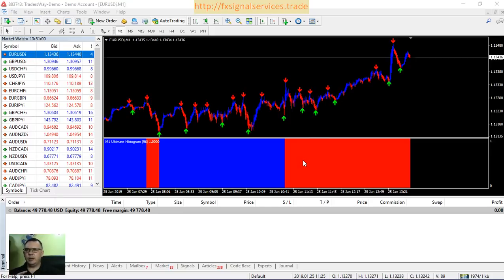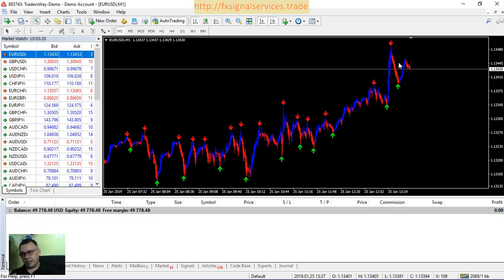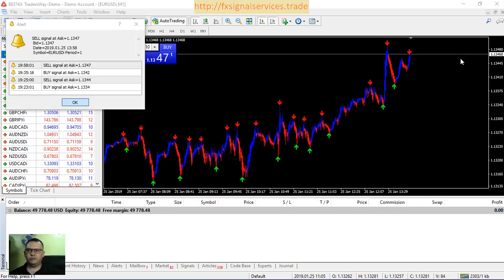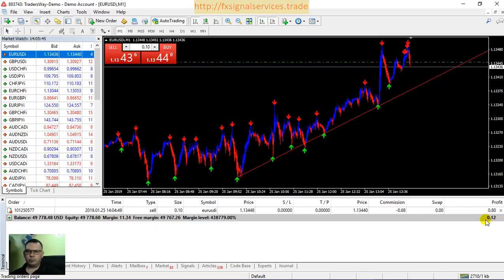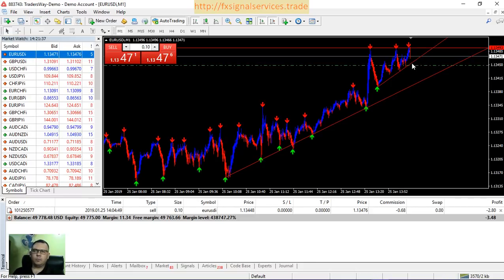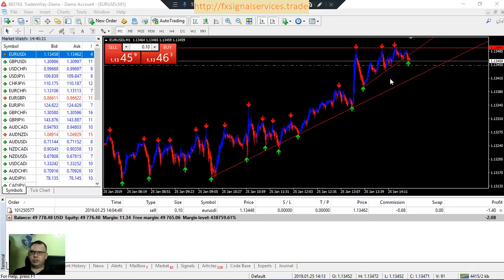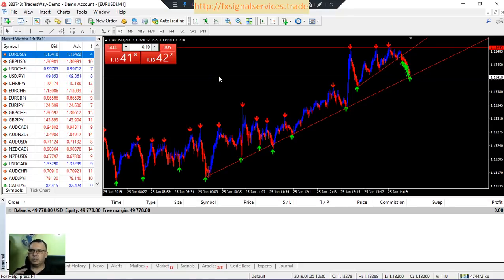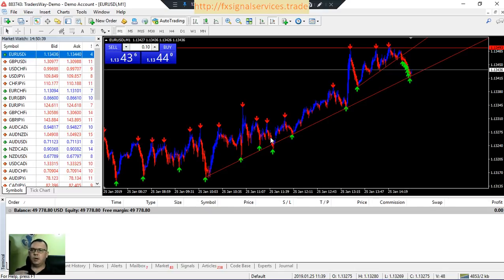Ultimate Trend Trading System - New Scalping Strategy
Today I want to introduce you to my new scalping strategy using my Ultimate Trend Trading System.  With this strategy you will be using a 1M chart and you can completely ignore the histogram at the bottom.  As a matter of fact, I turn it off to avoid any confusion.

With this strategy, all you have to do is trade from arrow to arrow while following the corresponding Heiken Ashi candle.  So, for example, if you have a green arrow, wait until you have two blue candles form before you place a trade.

Once you place a trade then all you have to do is wait until you get the opposite color arrow and close the trade.  I would NOT use a stop loss or take profit using this strategy because many brokers like to hunt your TP & SL.

You will need to have time set aside that you can be at your computer and do this.  If you are on the go and are not able to use your home computer, then you can use your mobile device but you will need to use a remote desktop app to connect to your home computer and trade in that manner.

One thing I would like to note is that I like to set a stopwatch for 5 minutes and come back to my charts and look at it every 5 minutes to see what is going on with my trade.  This is pretty fast paced so you need to pay attention and watch these trades.   Don't place a trade and the go about your day and forget this.  Make sure you have time set aside to manage this!

I hope this works for you and please let me know if you have any questions or comments by sending me a private message on Facebook.  You can also leave a comment in my Facebook group and myself or another trader can assist you as well.